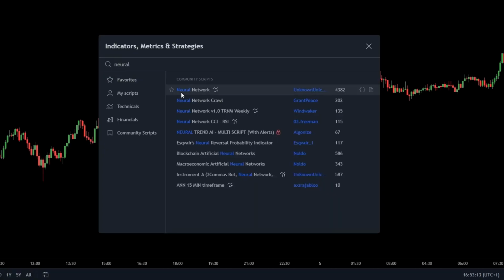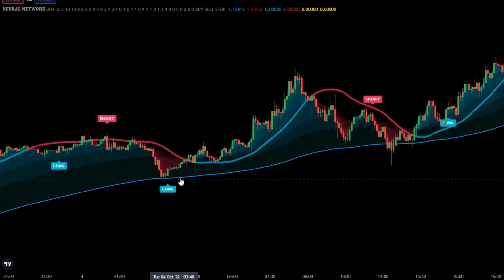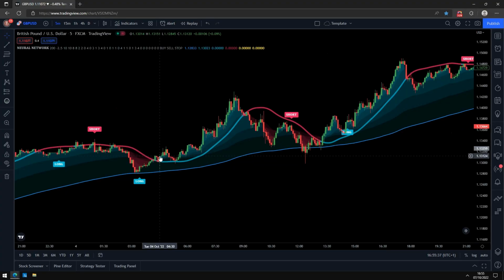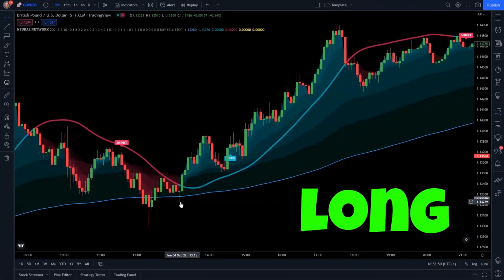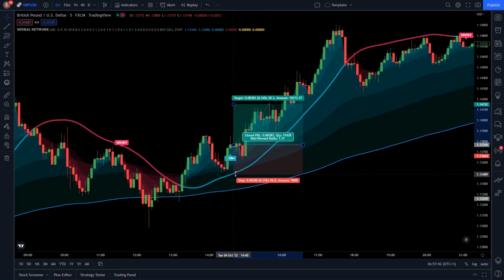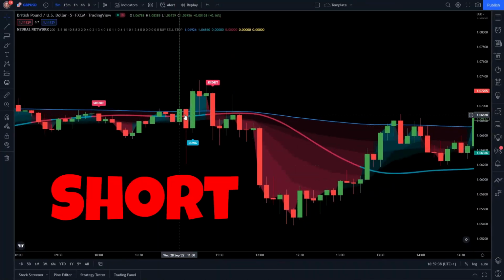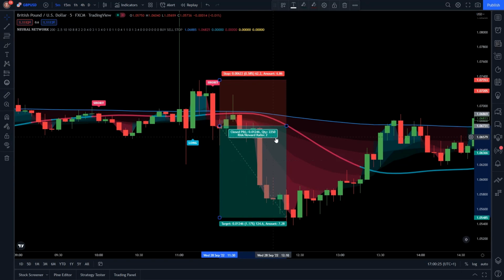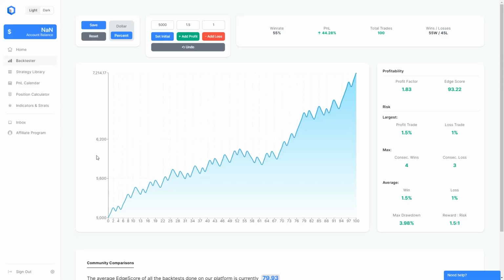CRAZY Scalping Strategy Will Make You Rich ( Tested 100 Times )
Welcome to Trades by Mo! In this video I show you a pre-built trading strategy on tradingview and show you exactly how to easily take trades, make profitable entries all while only risking 1% pre trade. I have back tested this strategy 100 times and share my results with you, make sure you watch the whole video from start to finish so you don't miss settings changes and trading tips to increase your profits.

Keywords related to this video: scalp, scalping, scalping strategy, trading strategy, high winrate, trading view, best indicators, 5min scalping, trend meter, qqe, atr, rsi, crypto, forex, day trading, trading for beginners, easy trading, crypto strategy, btc, bitcoin